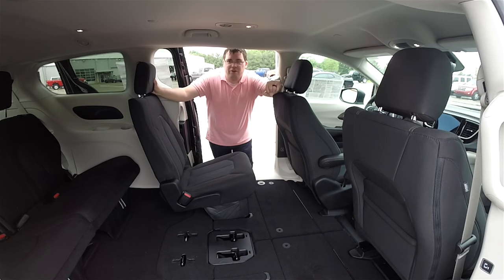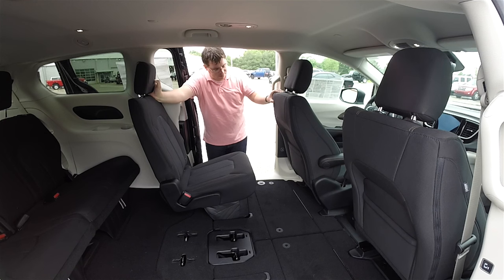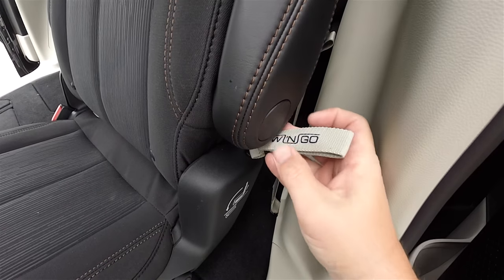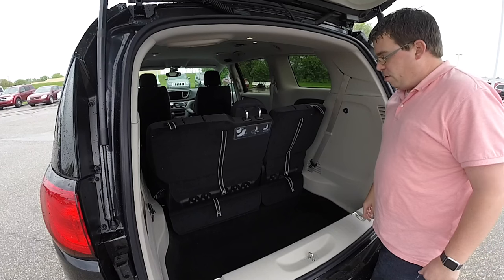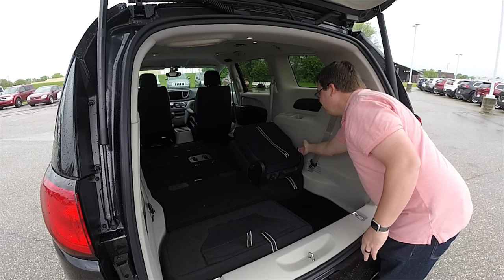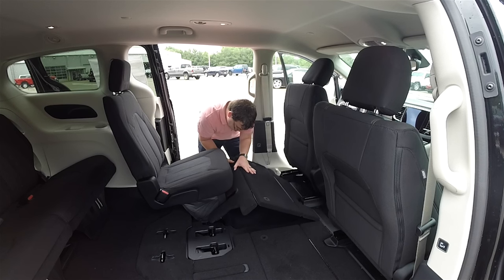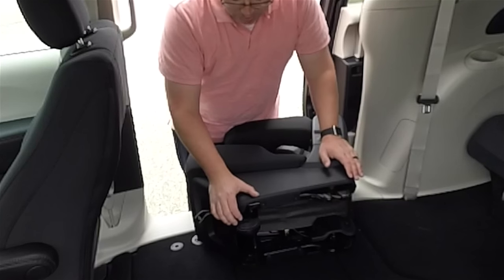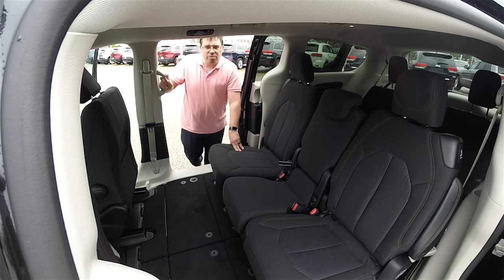2017 Chrysler Pacifica Stow n' Go™ Seating Demonstration|18405